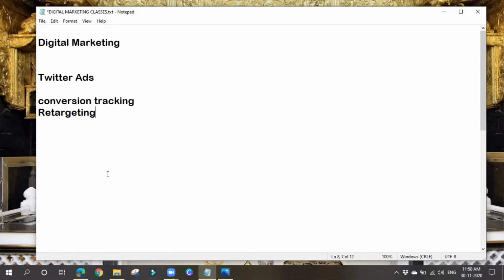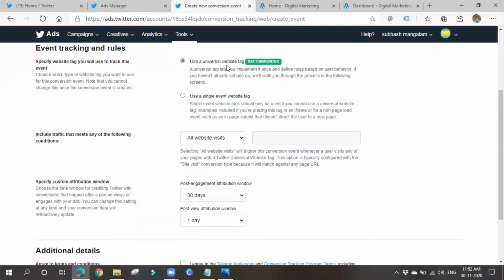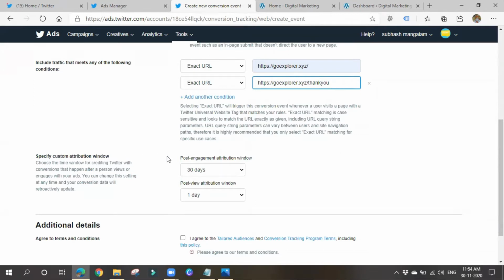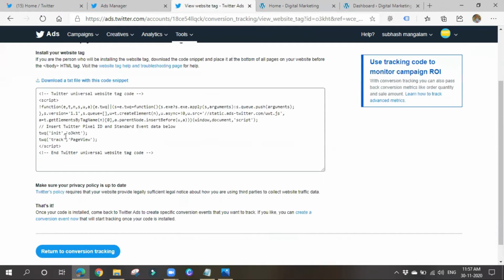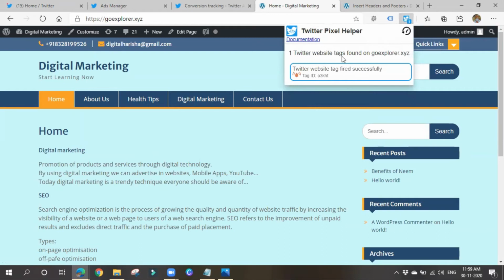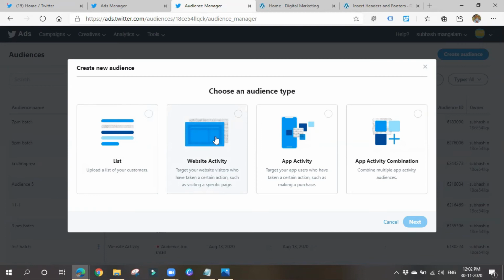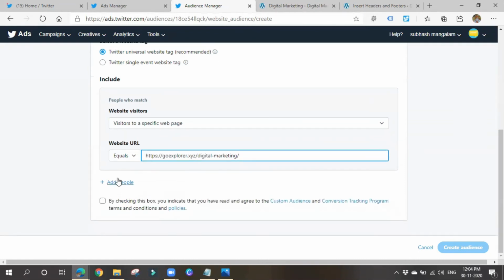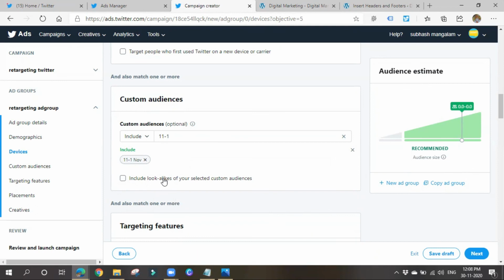Detailed Tutorial on Conversion Tracking in Twitter | Retargeting Using Twitter Ads 2020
Hi Viewers !! This is Harisha Boreddy. In this Video I clearly explained :
- What is a Conversion and What is Conversion Tracking
- Use of Conversion Tracking
- How to Perform Conversion Tracking With Twitter Ads
- Specify Twitter What to be Tracked on our Website in Conversion Tracking
- What is Meant By :
                                   * Post-View Attribution Window
                                   * Post-Engagement Attribution Window
-  Verify Whether the code we placed on our Website is Working or not
- What is Retargeting or Remarketing
- How to Create Audience Lists
- Types of Audience in Twitter
- Difference Between Custom Audience and Look a Like Audience
- How to Setup Retargeting in Twitter etc.,